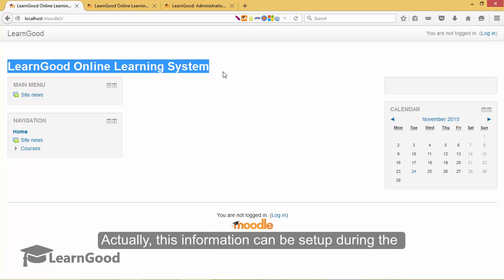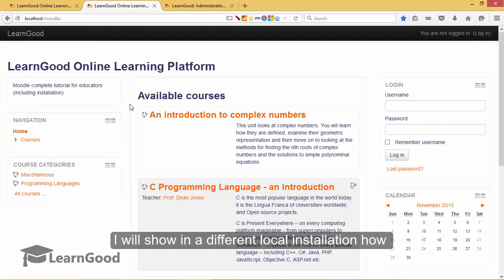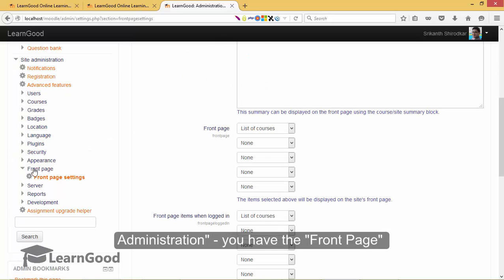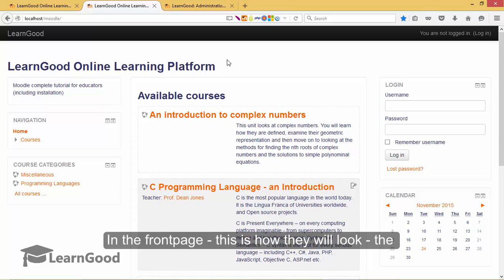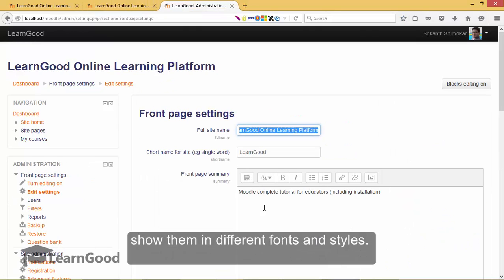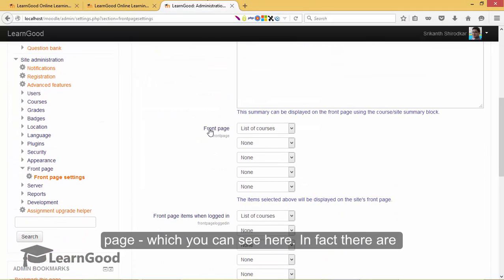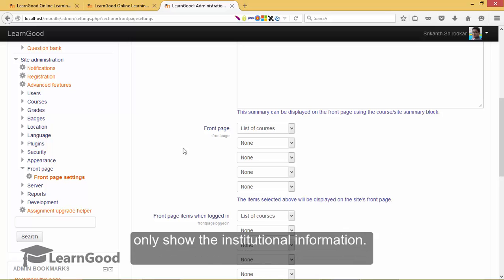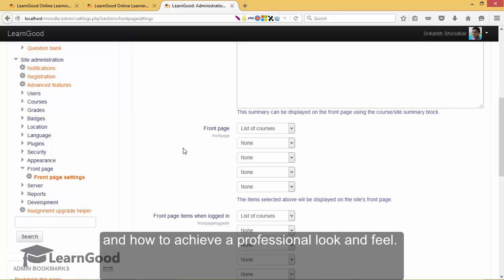Moodle Administration Tutorial - Site Information - Fundamental and Necessary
230 minutes of video lecture - over 45 separate lessons